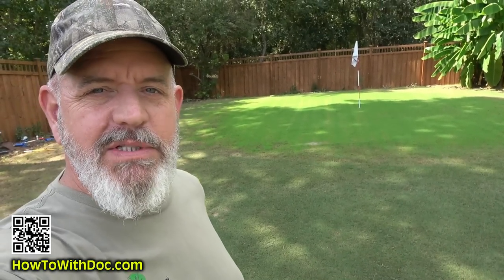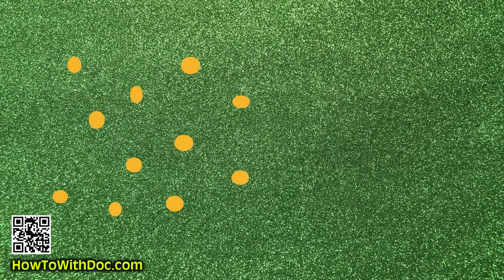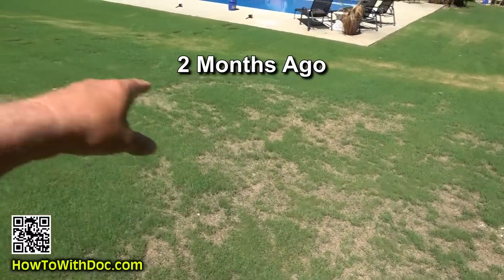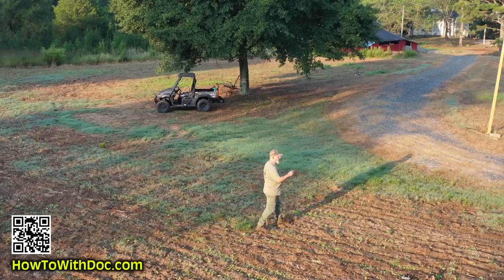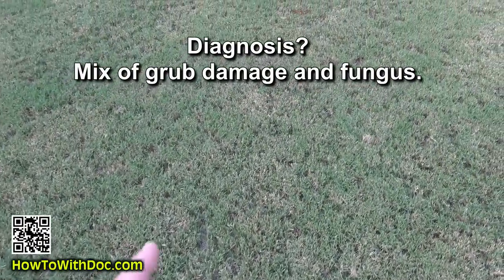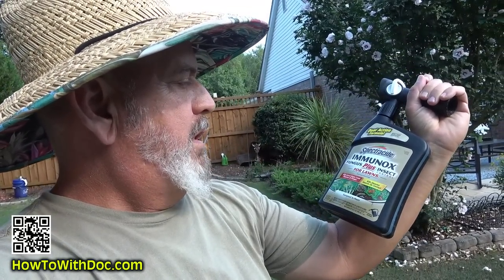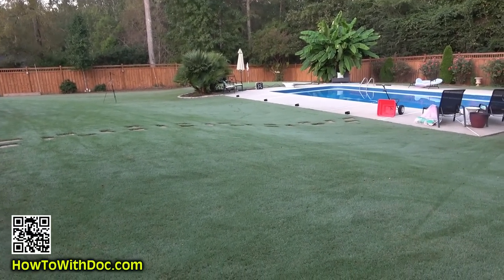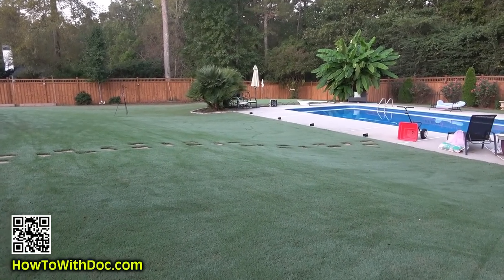Brown Spots on Lawn Identification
Doc finds brown spots on his back lawn and starts the process to ID them and treat them.  This is the last chance to treat grubs if you have them, but lawn fungus starts to appear when lawns are wet and temps are in the 70s and 80s.